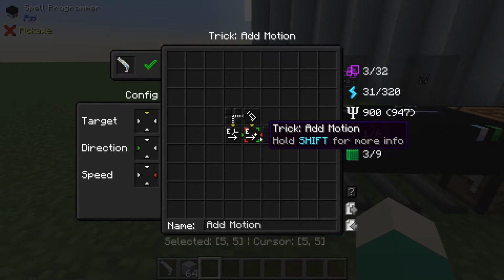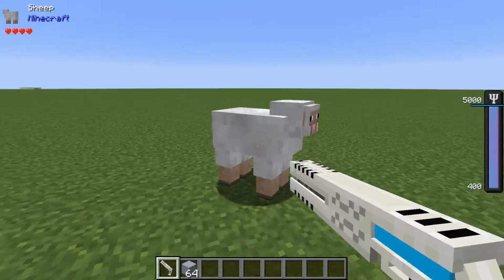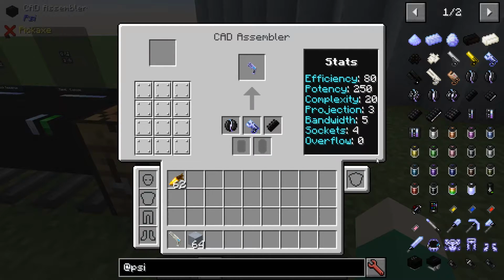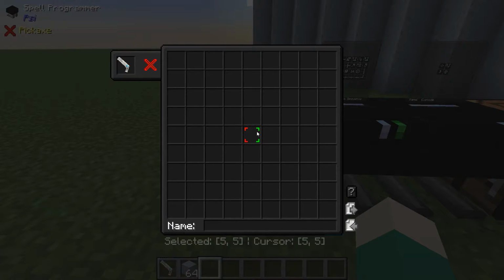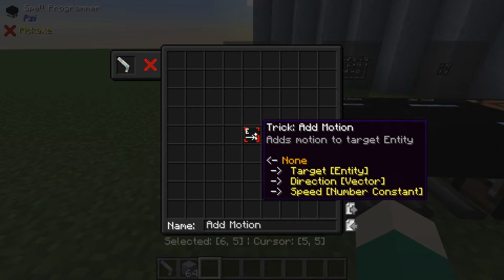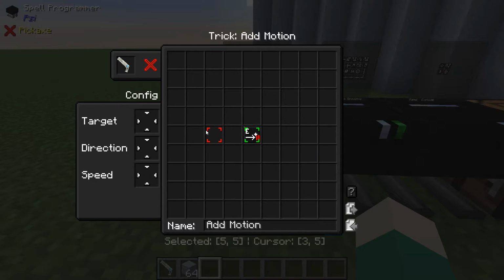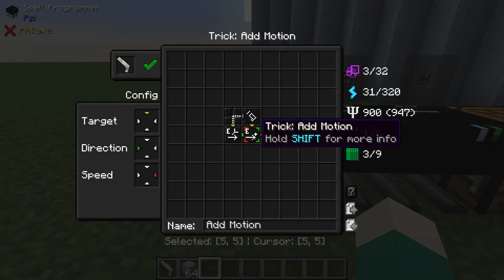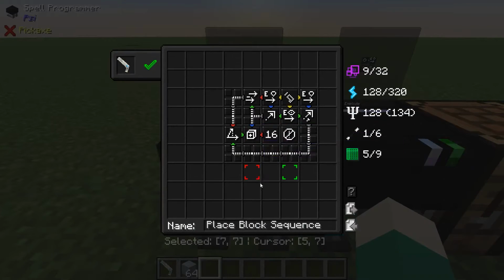Psi Summed Up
An extremely brief summary of Psi. Written with people that have little to no programming experience in mind.

To really exemplify all that this mod has to offer, I used several spells from the Psi Spell Compendium, listed in chronological order below:
Yes the Force Push spell was my creation!

Psi:
By: Vazkii
version r1.1-59 for MC1.12.2

"Jazz Organ Trio Cool Blue" By: Doug Maxwell
in association with Media Right Productions

When this summary becomes sufficiently out-of-date I will put the version number in the title to avoid confusion.